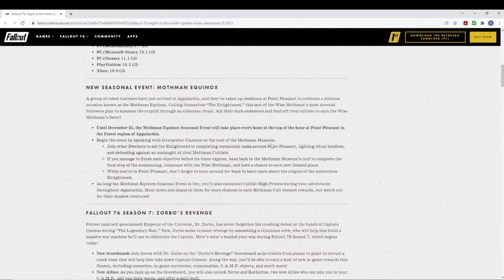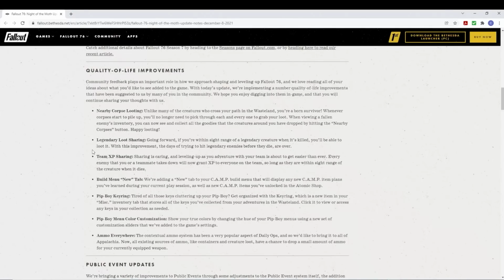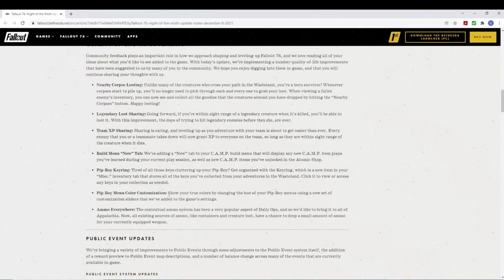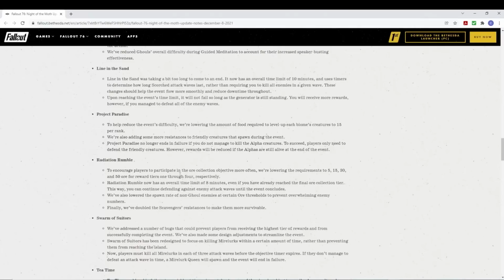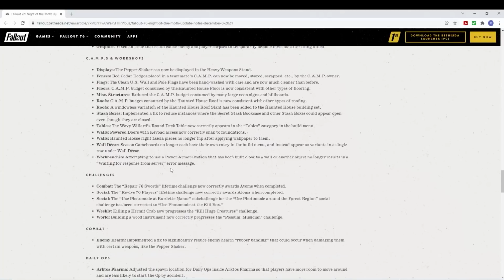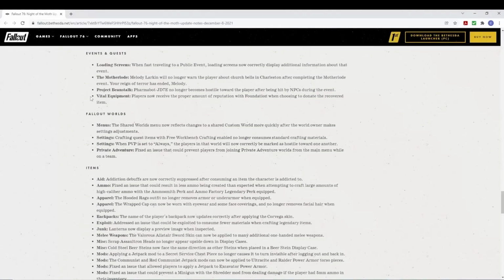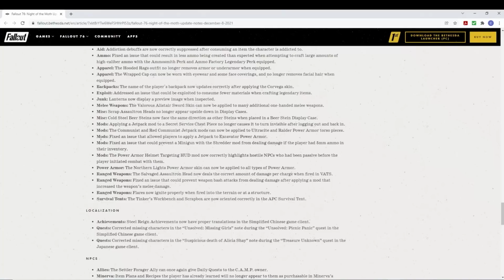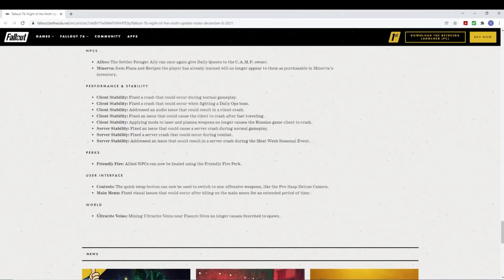Fallout 76 Update 32 PATCH NOTES !!!!